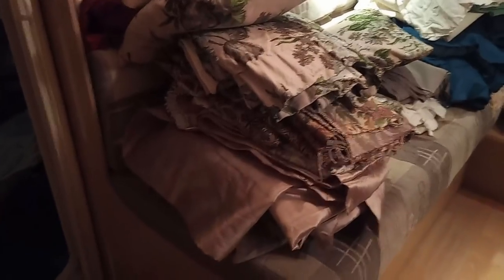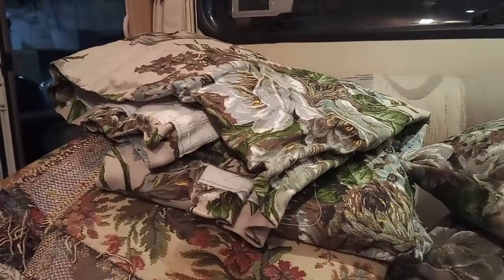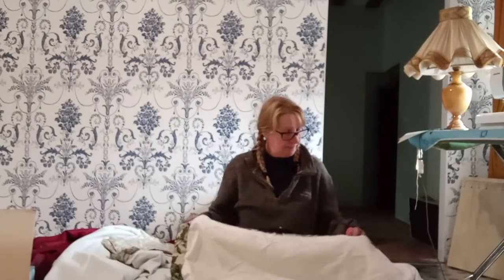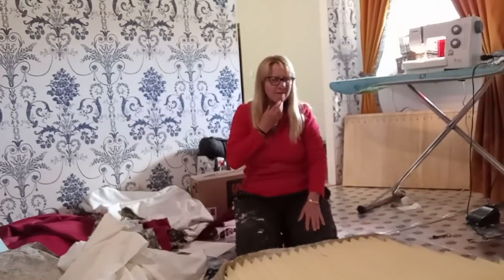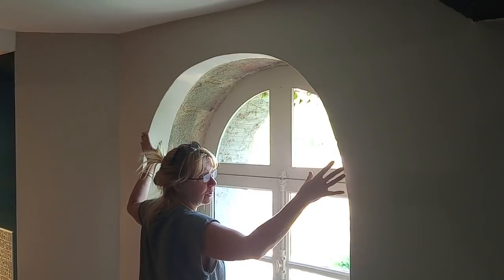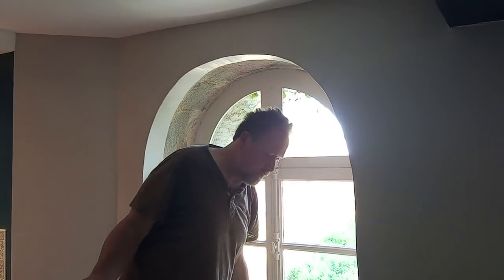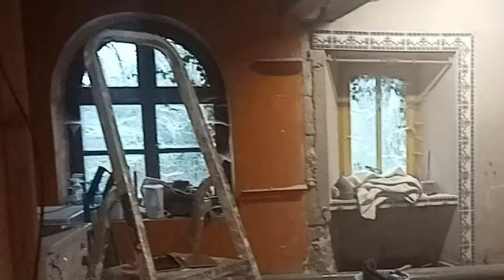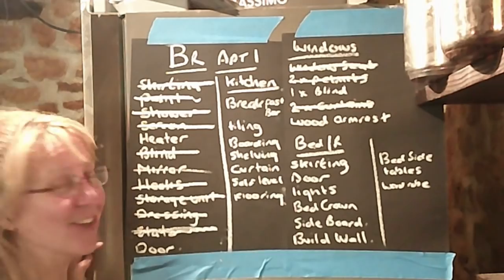84. Soft furnishing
This week we have a long list of jobs to complete apartment 1 and have worked 14 hour days every day, which means you get double bubble.
Part 1 Lesa and Ted concentrate on the soft furnishing, pelmets, cushions, curtains and window seat.
Wednesday will be part 2 with the kitchen going in and next week you get to see the finished apartment.
Useful links Registry Gift List Become a Patron Donate Buy us a coffee and help fund the Tea Room Gift Vouchers Instagram On the 30th March 2020 we became the proud owners of this 14th Century Historical Monument Chateau De Montmagner. Follow our adventure of bringing this glorious building back to life.